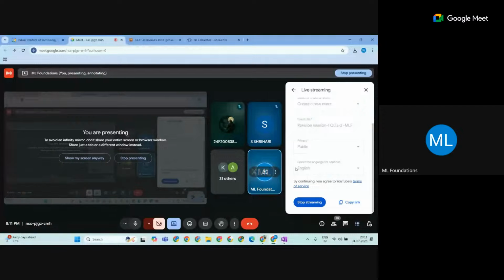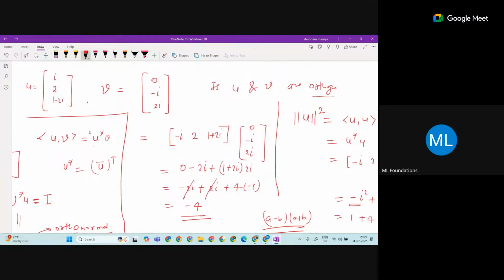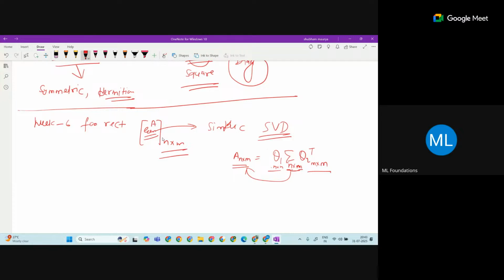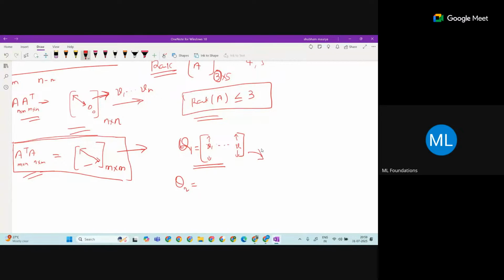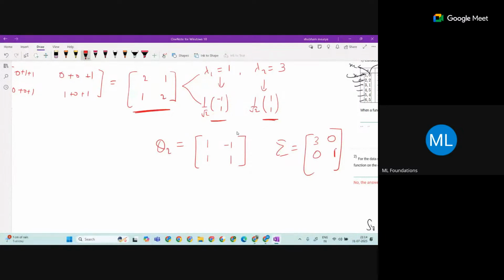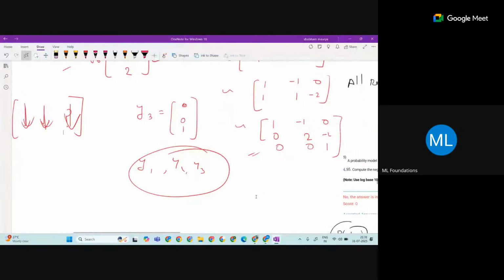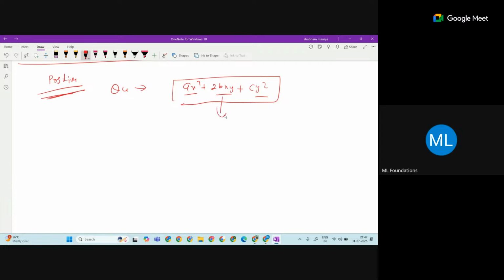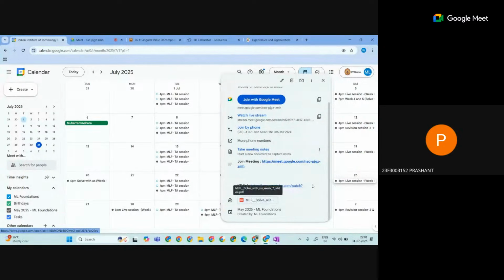Revision session-1 Quiz-2 -MLF